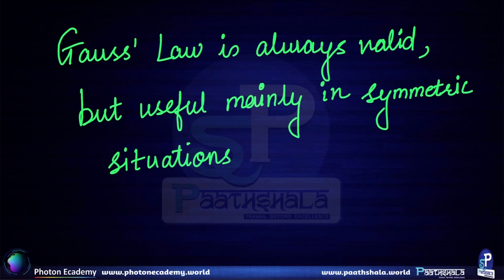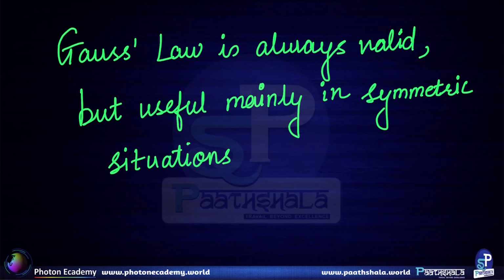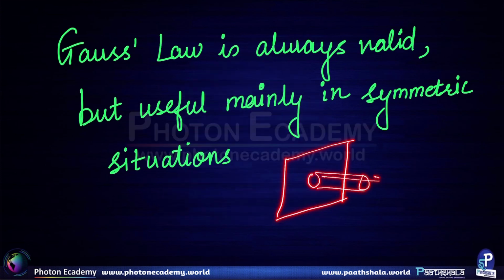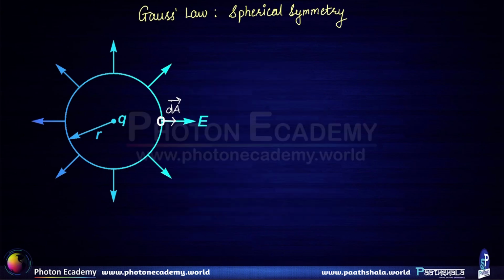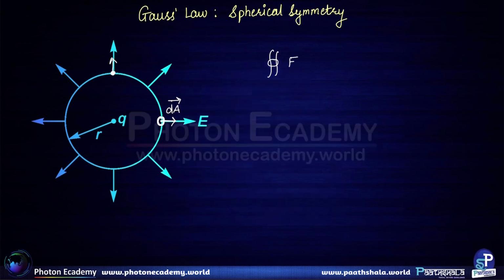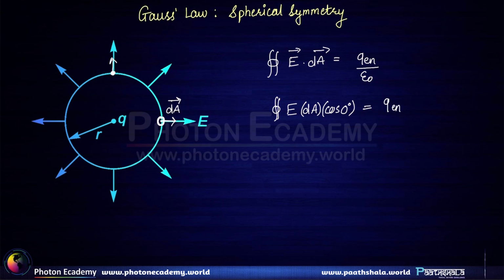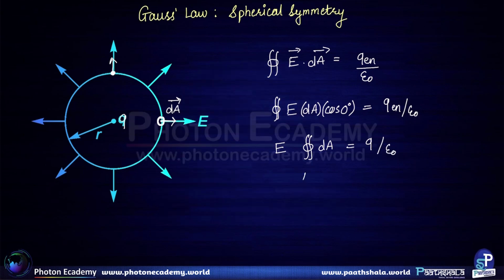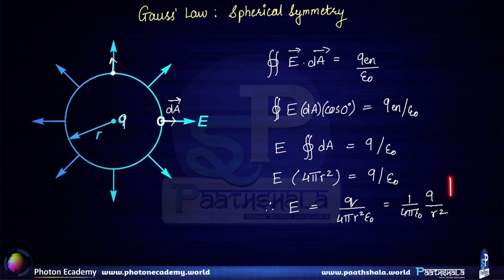T11 Validity of Gauss Law